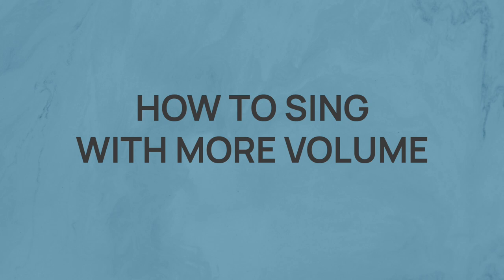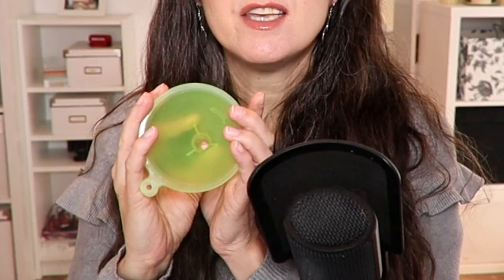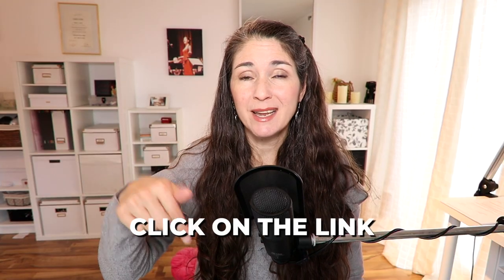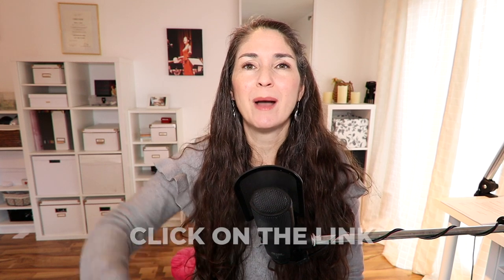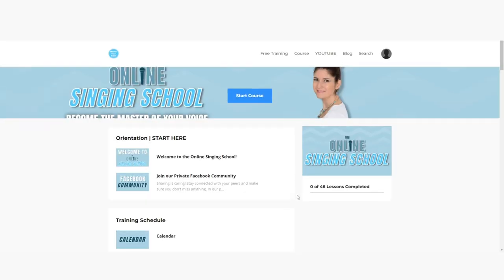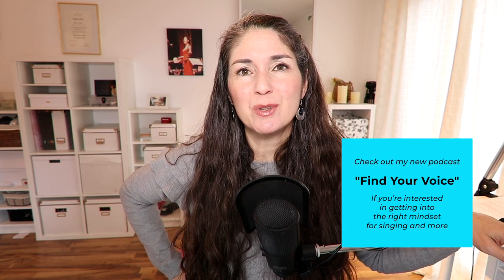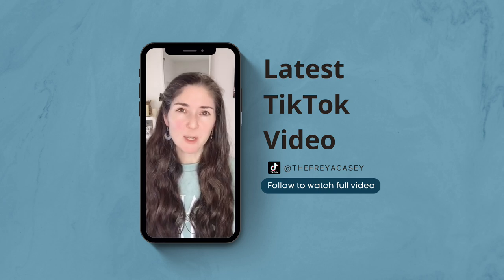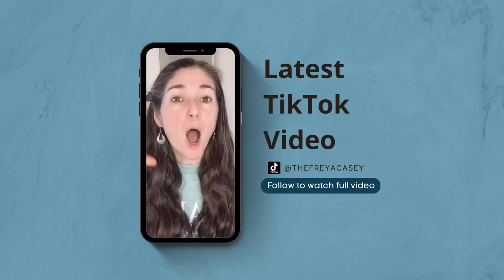HOW TO SING WITH MORE VOLUME